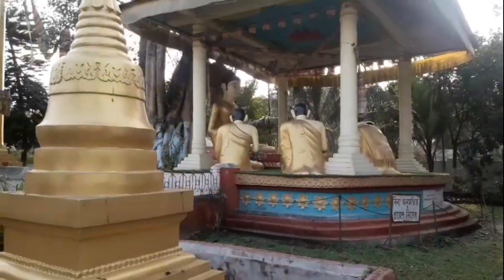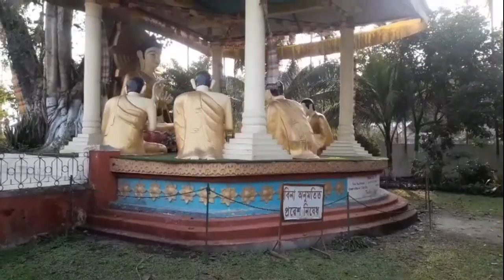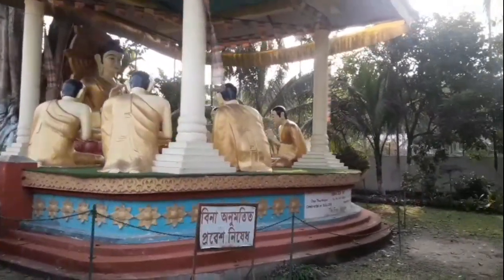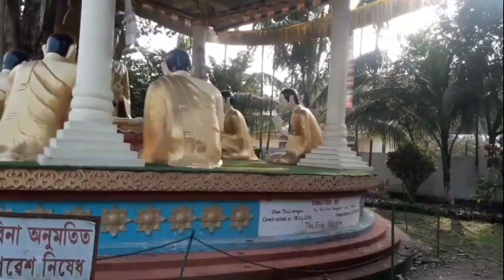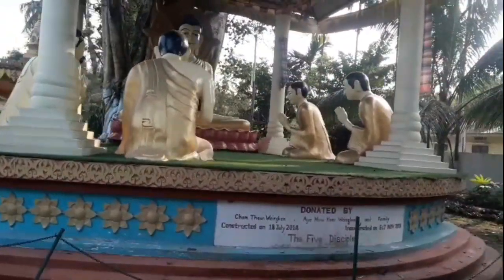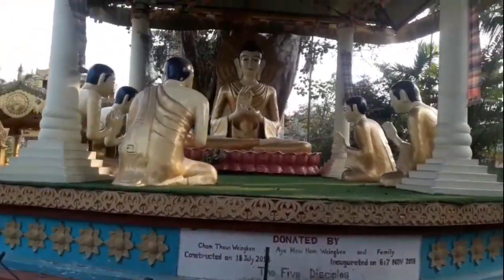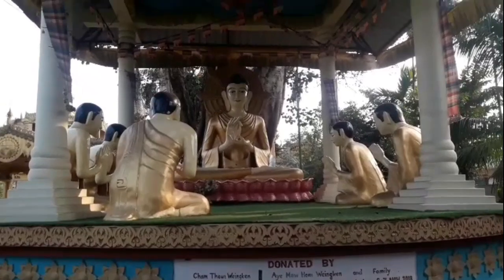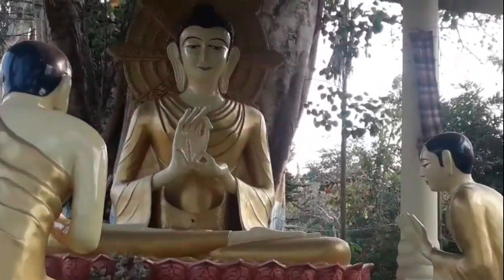নামফাকে বৌদ্ধ বিহাৰ লৈ গৈছিলো। বৌদ্ধ বিহাৰ টোৰ বিষয়ে কিছু কথা.........